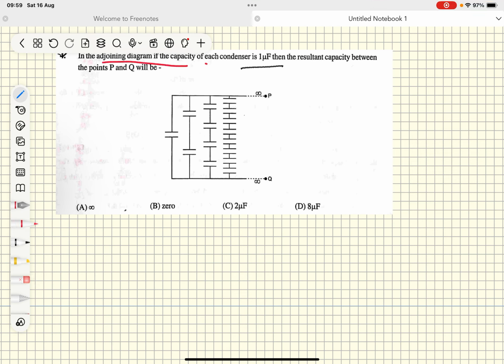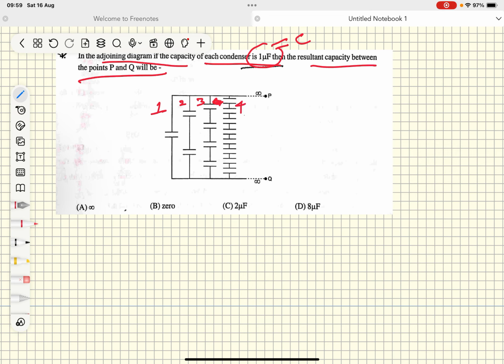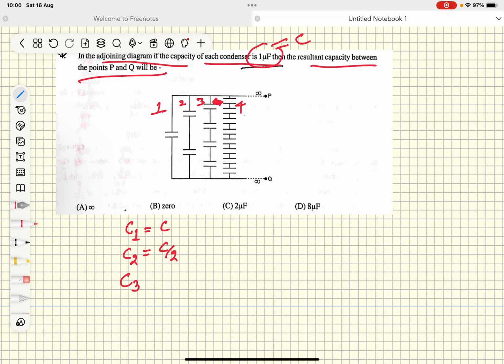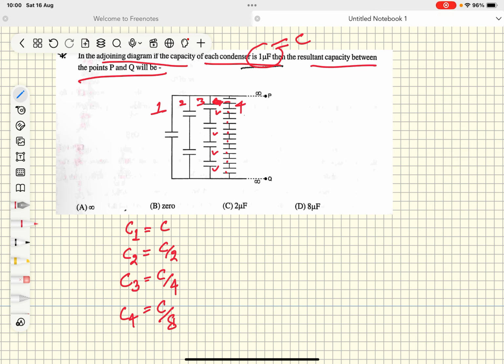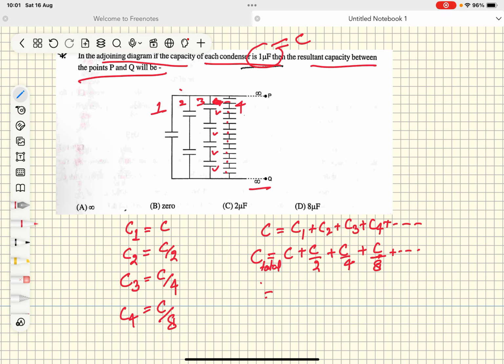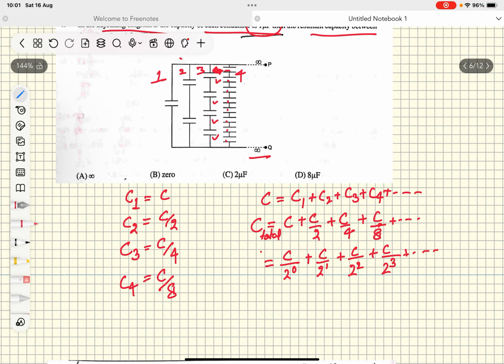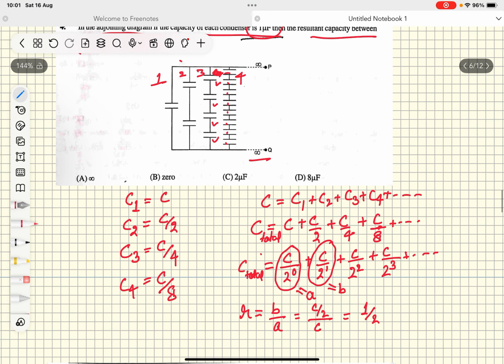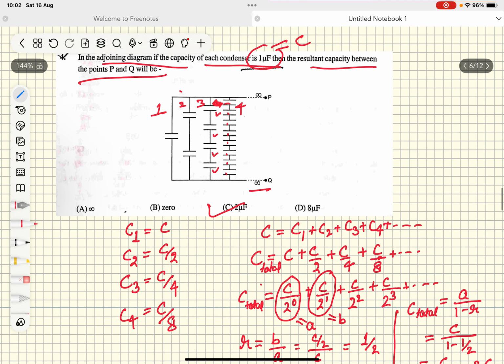16 August 2025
In the given circuit diagram, all capacitors have a capacitance of 1μF.
You are asked to find the net capacitance between points P and Q.

🧠 Options:
 • (A) ∞
 • (B) 0
 • (D) 8μF

Do you know how to solve it? 🤔
Is this a simple series-parallel question, or is there a hidden symmetry or trick in the circuit?

✅ Correct Answer Revealed & Explained in the Video!

📽️ In This Video, You Will Learn:
 • How to analyze complex capacitor networks
 • When and how to use symmetry to simplify circuits
 • How to spot equipotential points that lead to shortcuts
 • The step-by-step method to solve for equivalent capacitance
 • Why the final answer may surprise you!

💡 Ideal for:
 • Students preparing for JEE / NEET / Class 12 Boards
 • Anyone looking to sharpen their electrostatics concepts